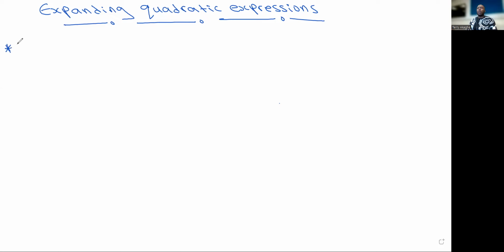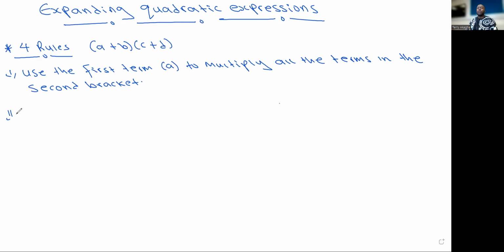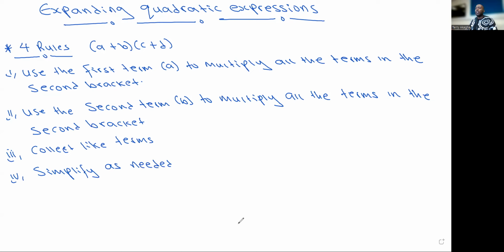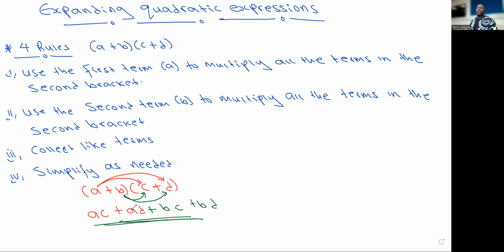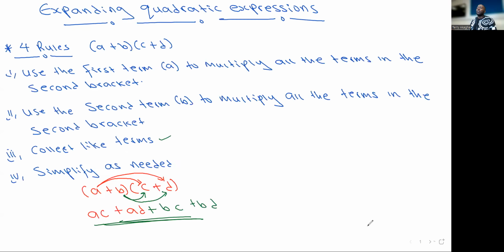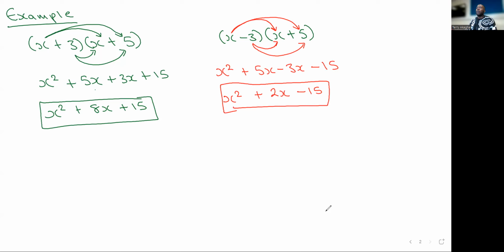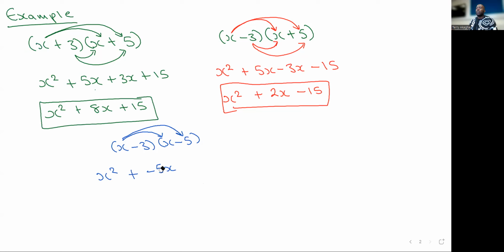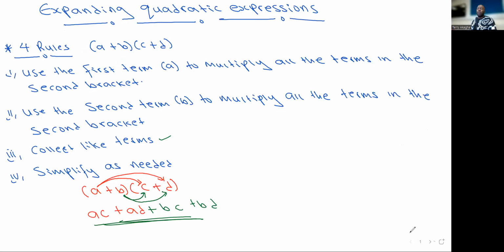2 of 36 - Expanding Quadratic expressions